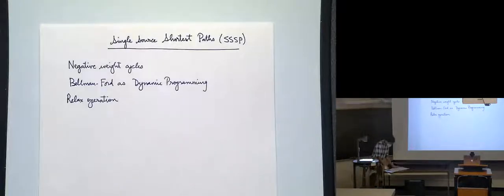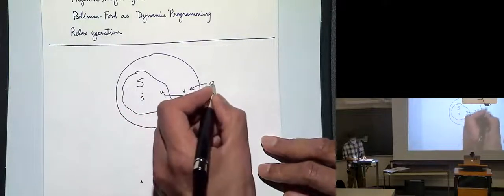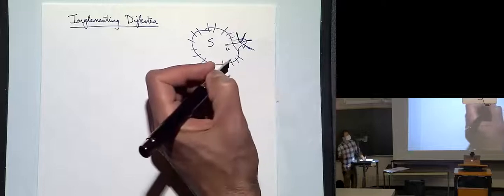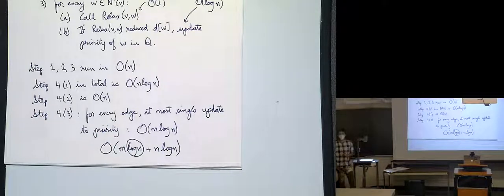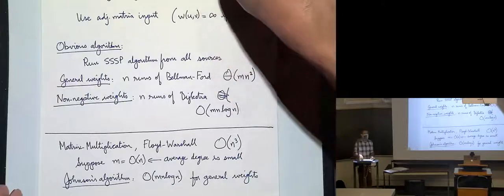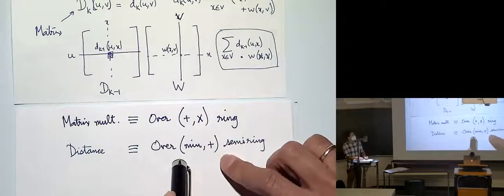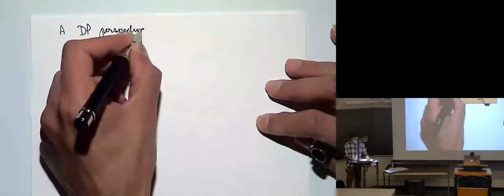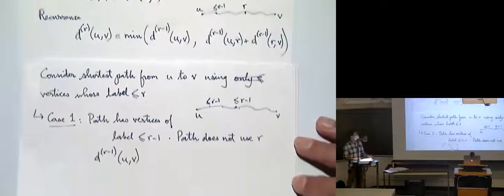CSE201, Lec 12: Dijkstra's algorithms, All Pairs Shortest Paths, and matrix multiplication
A discussion of the correctness of Dijkstra's algorithm. Explaining the All Pairs Shortest Paths (APSP) problem and the algorithm based on matrix multiplication. Finally, a quick discussion of the Floyd-Warshall algorithm